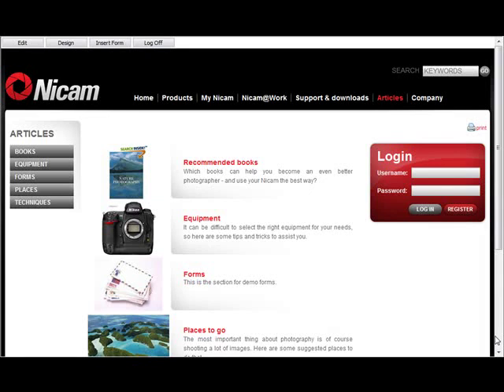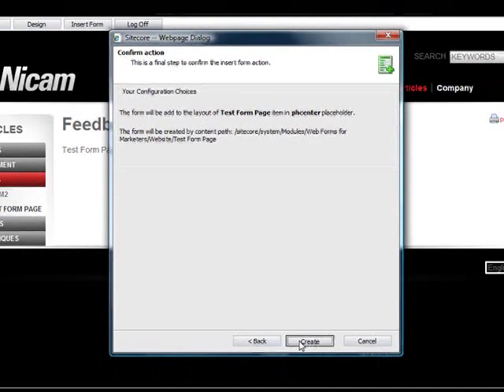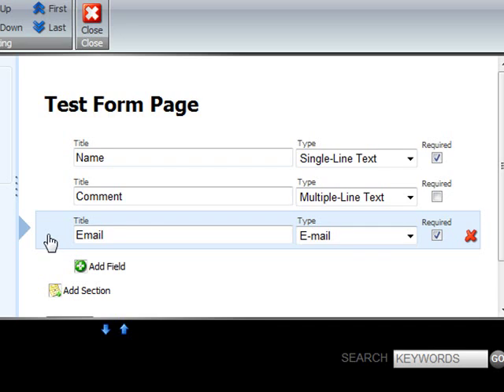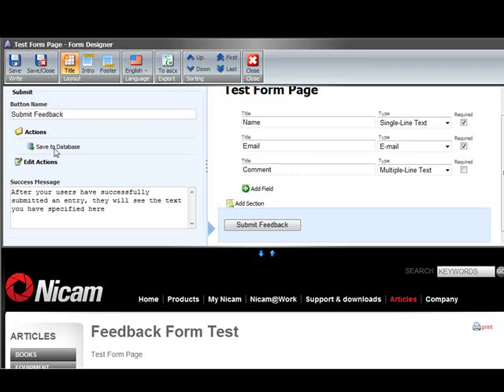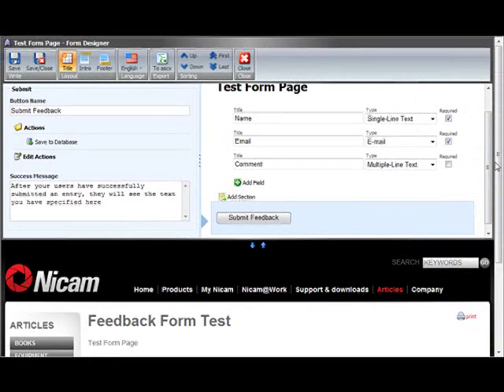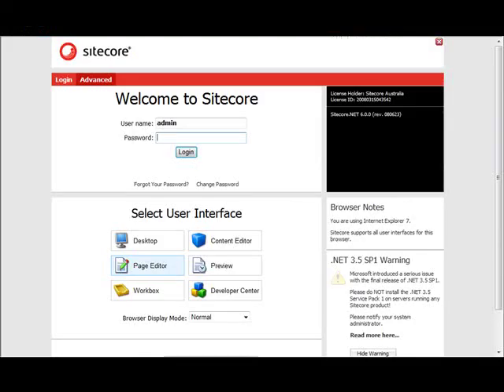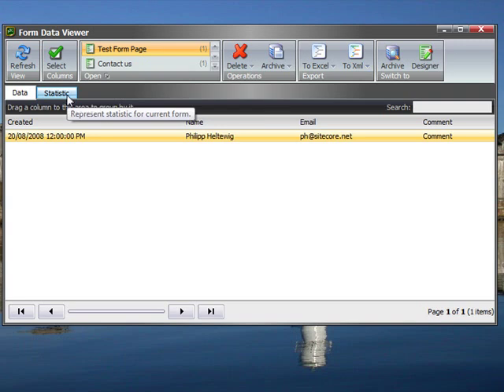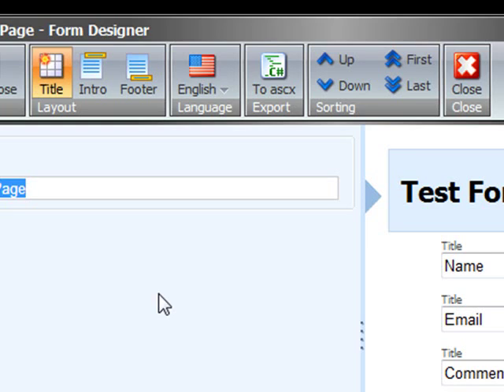Sitecore Webforms for Marketers Module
Webforms for Marketers is Sitecore's new forms module for Sitecore version 6. It is completely embedded in the page editor (in context) and has great functionality.